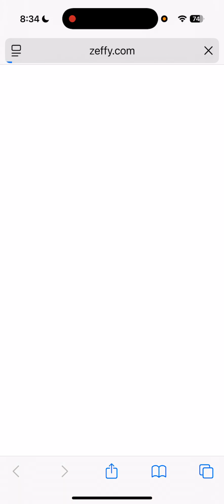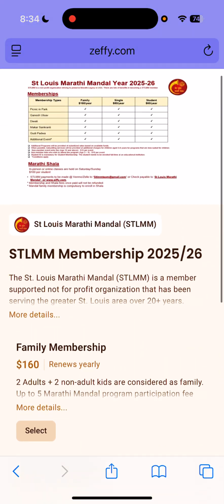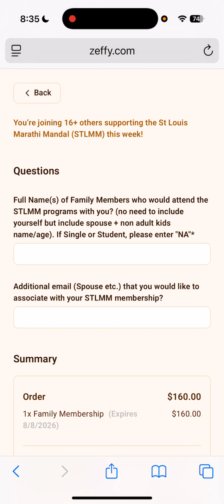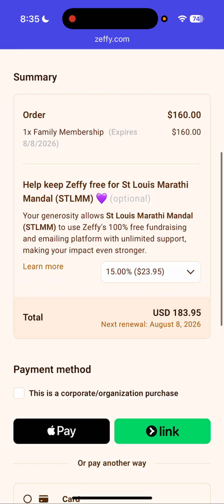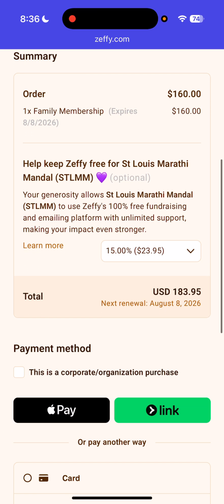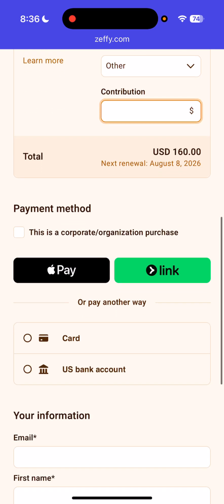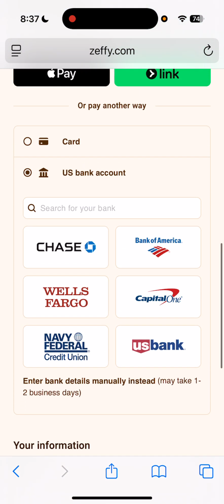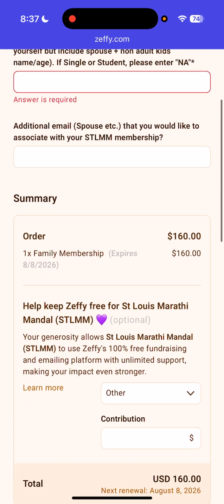How to Register & Pay Online – St. Louis Marathi Mandal Website Tutorial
This step-by-step video walks you through St. Louis Marathi Mandal’s new online membership registration and payment system — designed to be quick, mobile-friendly, and secure.

As part of my ongoing digital enhancement work for stlmarathimandal.org, I created this guide to help members navigate the updated platform with ease.

✔ Register online in minutes
✔ Make payments securely
✔ Access everything from your phone or computer

About this project:
This tutorial is part of my portfolio work at mPath Services (mpathservices.com), where I help organizations streamline their digital presence and create user-friendly experiences.